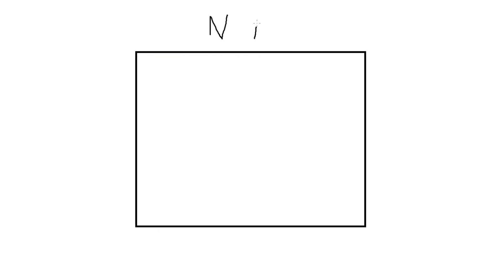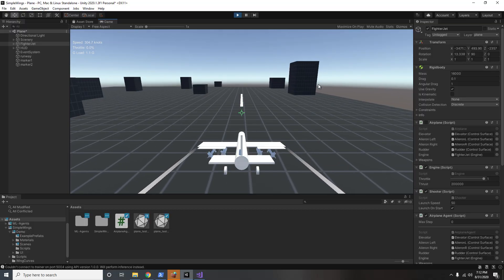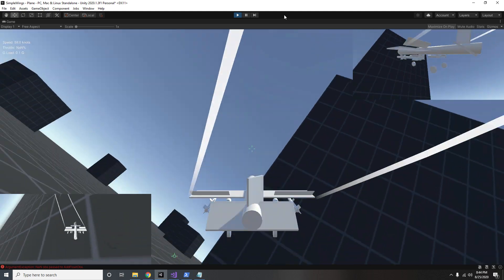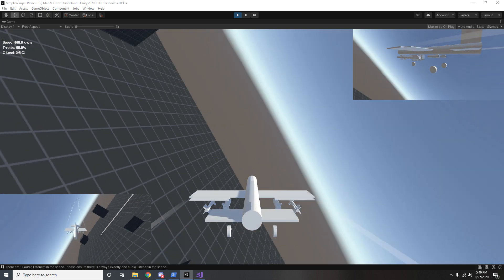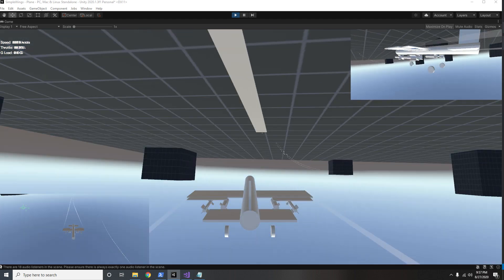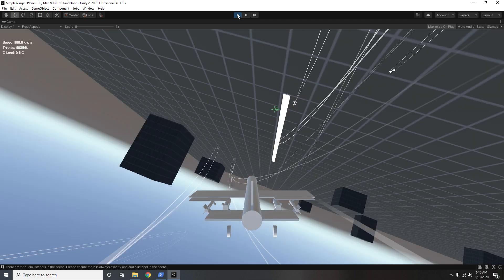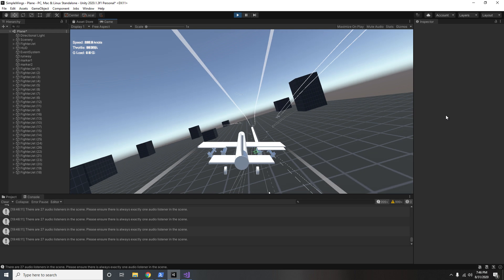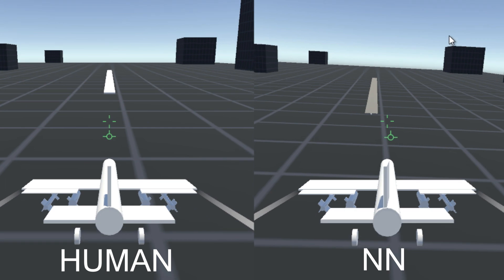Unity MLAgents - planes learning how to land safely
My first attempt using Unity's MLAgents package. I successfully use reinforcement learning to train planes how to land themselves. This was a lot of learning by trial-and-error.

This is by far the best tutorial online for getting started with MLAgents in Unity from scratch:

Song is Potsu - Letting Go